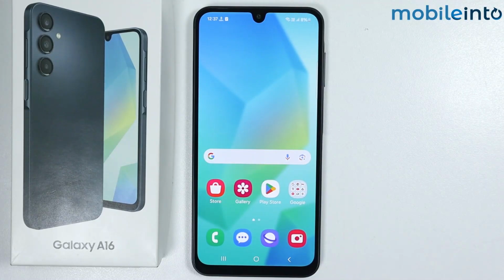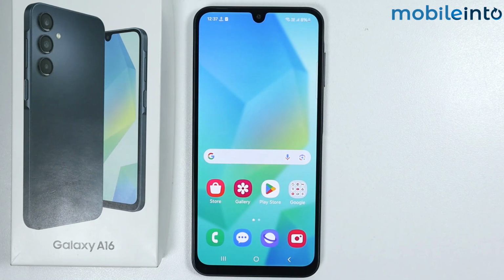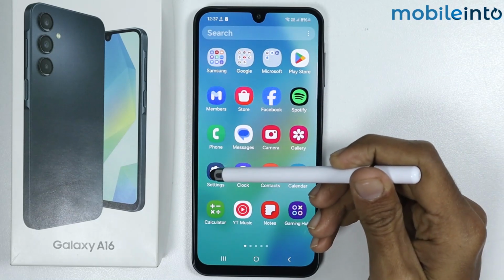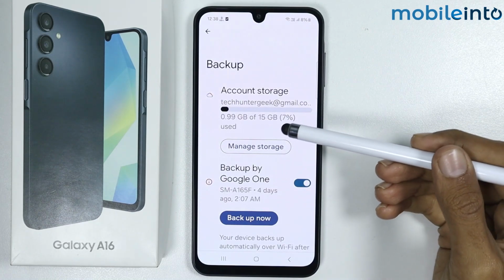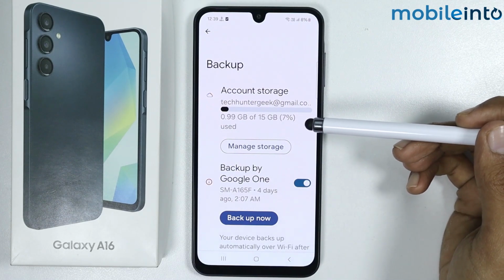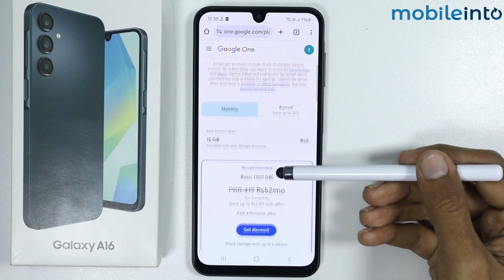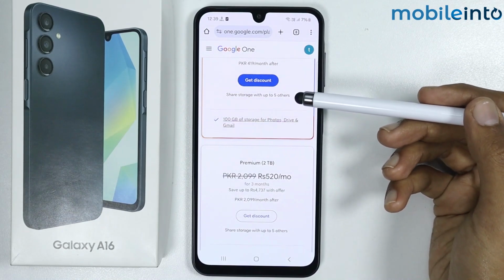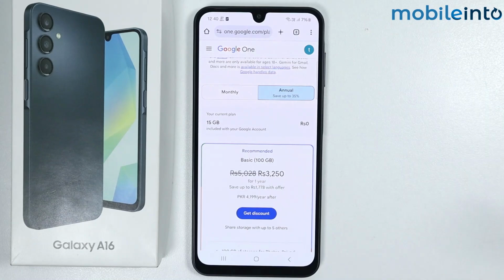How to Buy Storage In Samsung A16 - Increase Storage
How to buy storage in samsung a16. To purchase samsung storage or increase samsung storage in samsung a16, follow these steps.